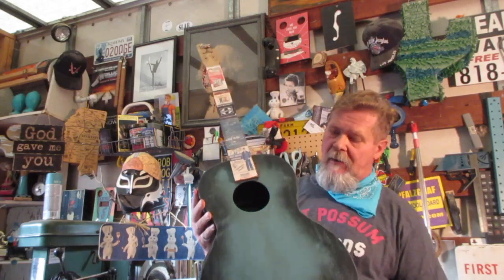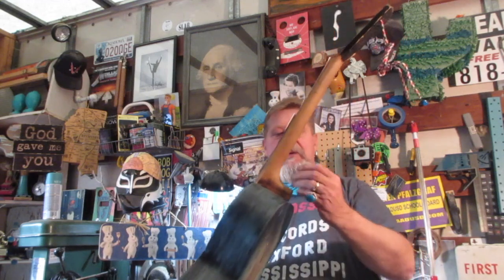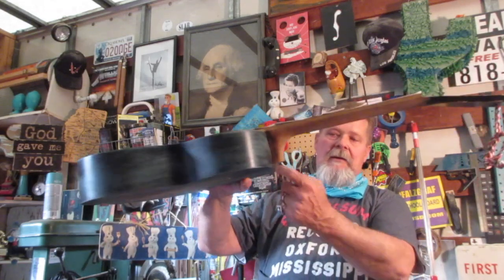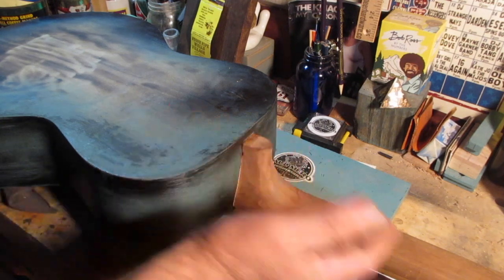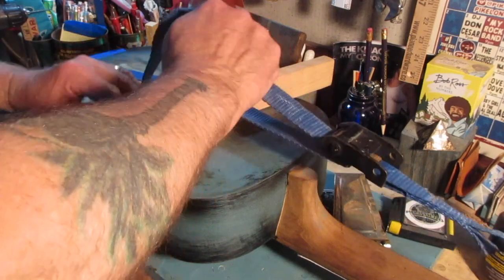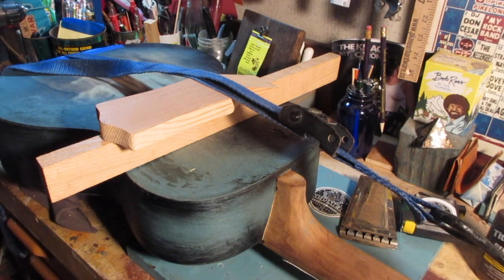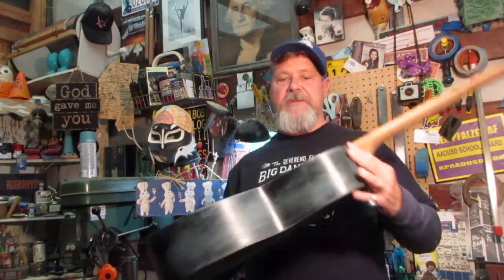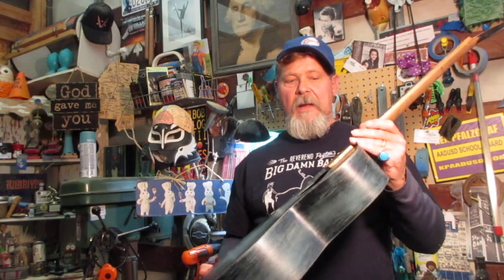$3 Guitar Neck Reset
Take a minute to check the neck/body connection when impulse buying that "vintage" archtop to avoid the inevitable buyers remorse that comes with a $100 guitar needing a $300 neck reset.

Resources:

Fineline Applicators